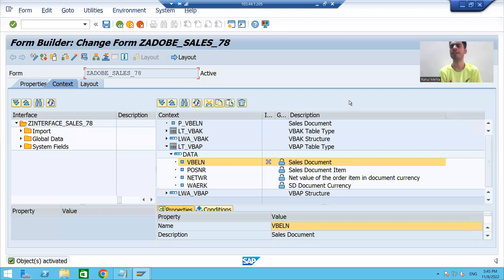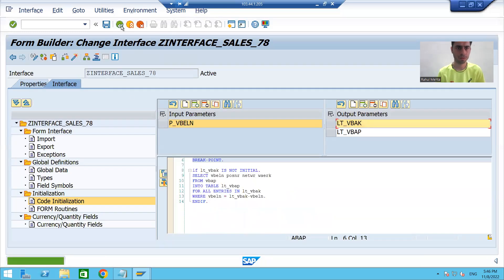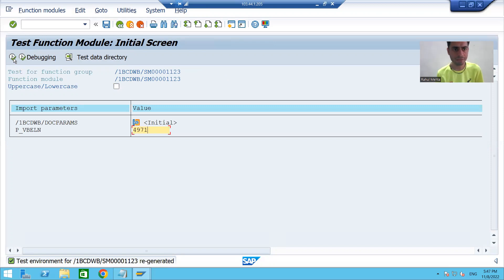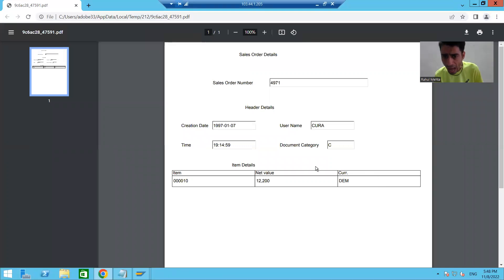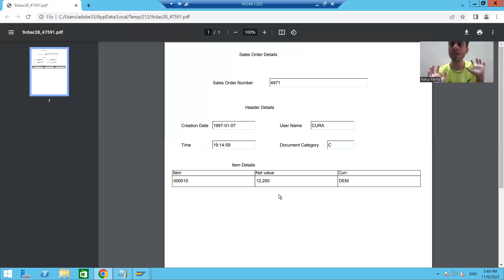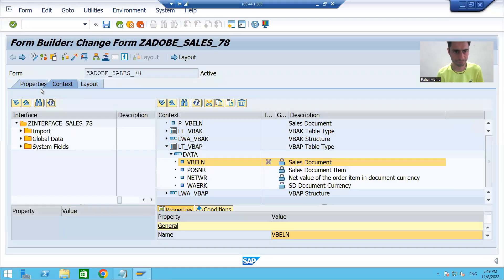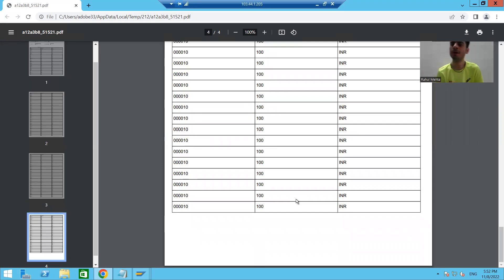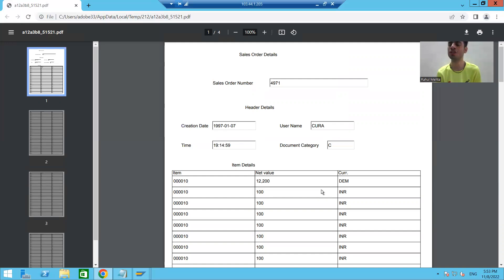8 - Adobe Forms - Executing the Adobe Form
1) Executing the PDF form and checking the Output.